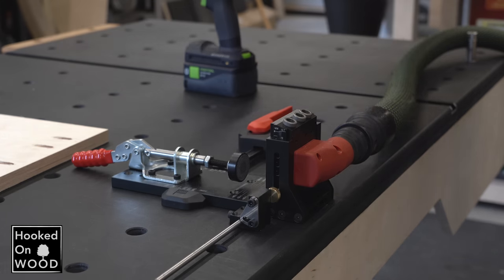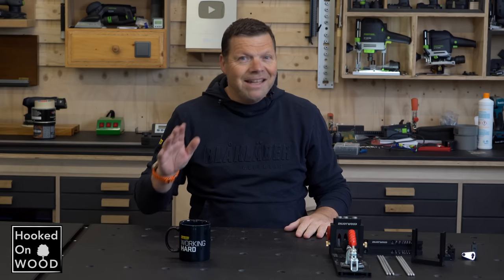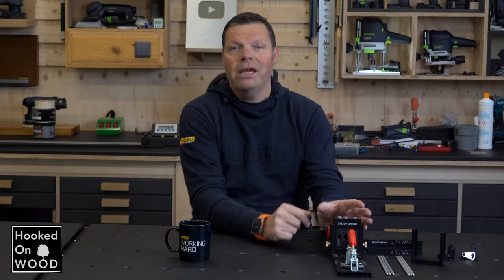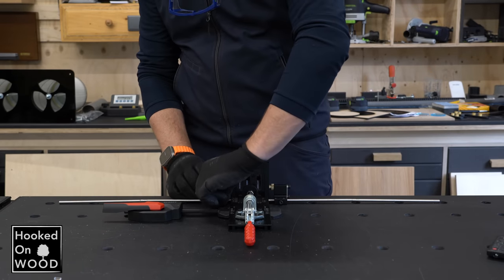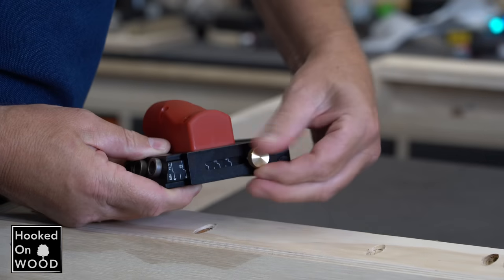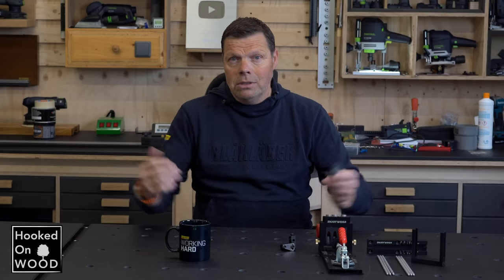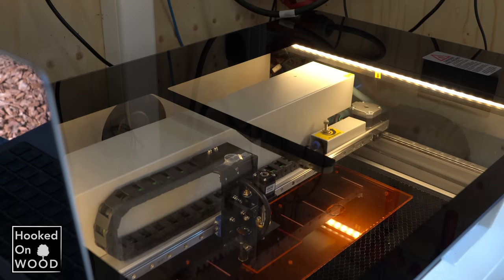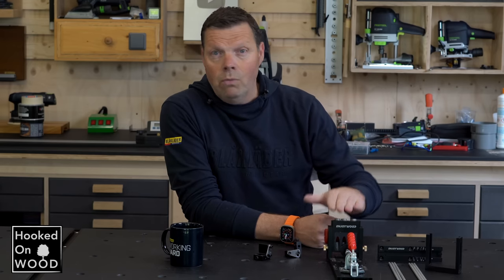This is what a Pocket Hole Jig should look like! China Tools Ep.44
In-Depth reviews of woodworking products from China. In this episode: A "Pro" version of the Enjoywood XK4 pocket hole jig.

If you want to see a ranking among all the products I tested over the last three years, visit my

Here, you can find my shop improvement series with free plans as well!
Here are all the direct links to the products in this video.

Enjoywood XK4 base pocket hole jig.
Select US, CZ, or PL warehouse

Black Miter track

Black T-track

I made the platform with a CO2 laser, which is capable of cutting acrylic.
You get an extra $200,- off.

These are my Personal Banggood favorites of all time!

1. Hongdui Edge Trimmer

2. Doweling Jig / Multi-row puncher

3. Gweike Co2 laser

4. Mohoo Sharpening system

5. Drill guide cabinet jig

6. T-ruler

7. Precision square

8. Miter square

9. Height gauge

10. Hongdui Miter Gauge

My name is Dennis, and I am from Hooked on Wood.

My Youtube channel is a hobby. This means I try to upload 1 a 2 video's a month. But this is not at a specific schedule. So If you do not want to miss my videos.

Products I use in my workshop.

Table saw with dust extraction system:
Felder 740S Slider
Felder 140

Router table:
Incra master-R-router lift
AUK tools router
Incra 25" SL positioner with Wonder Fence

Drill press: Jet JDP 15B
Miter saw: Festool Kapex 60
Hammer A31 planer
Hammer sander
Hammer N4400 Bandsaw